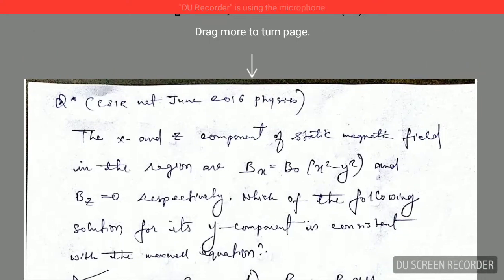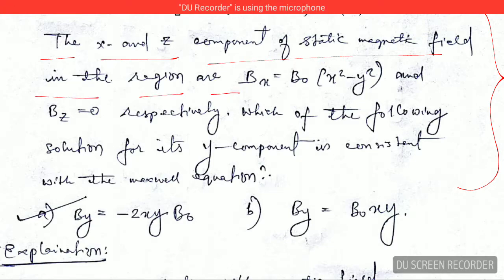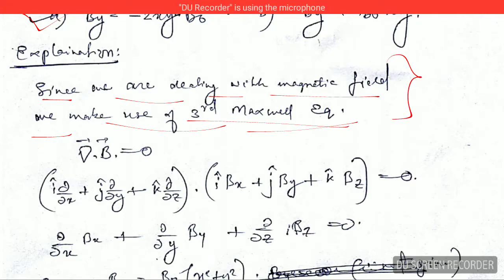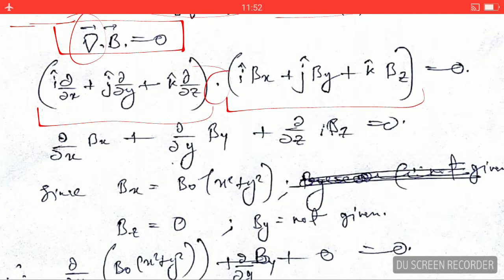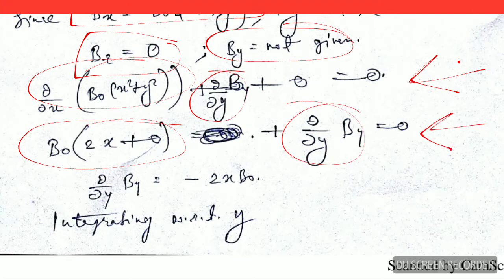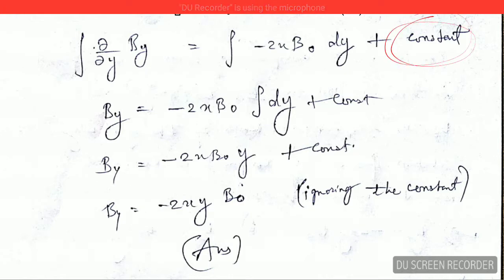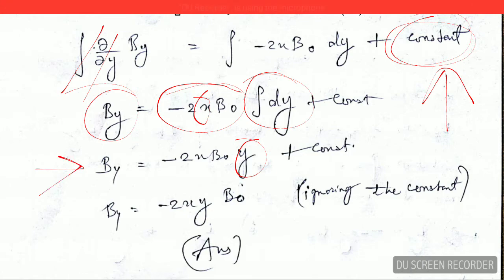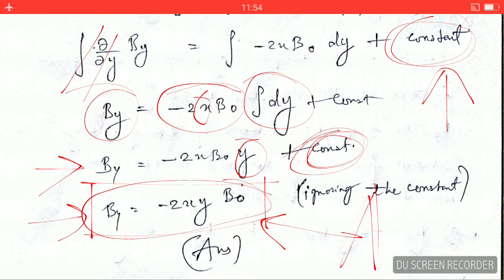Csir Net Physics Question: Based on Maxwell Equation